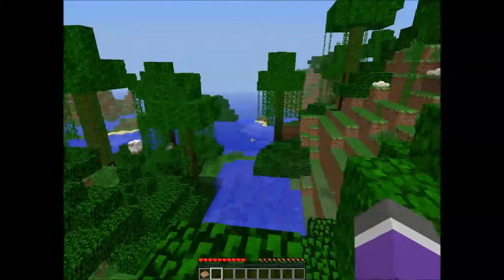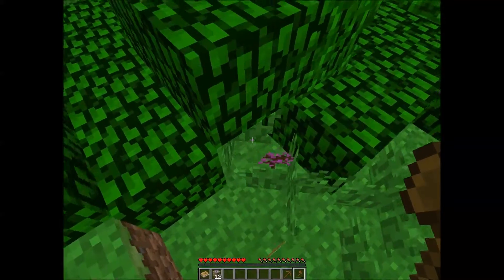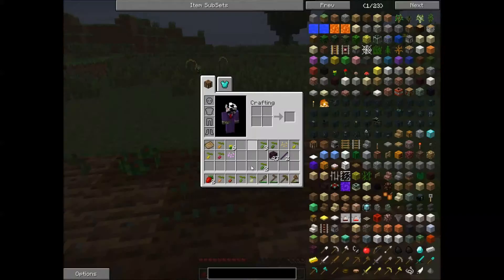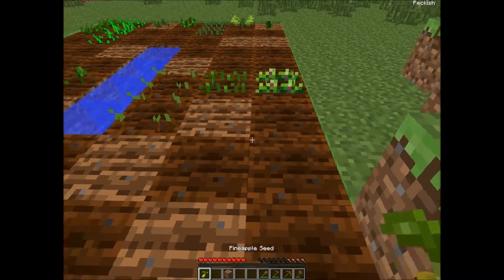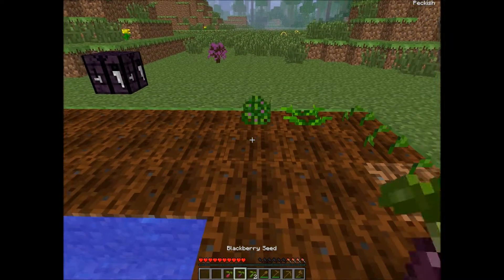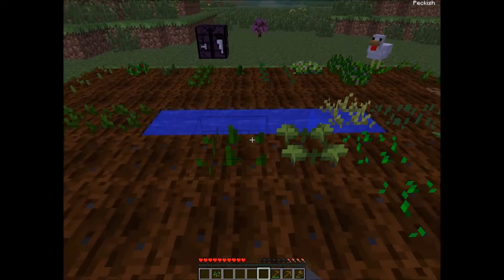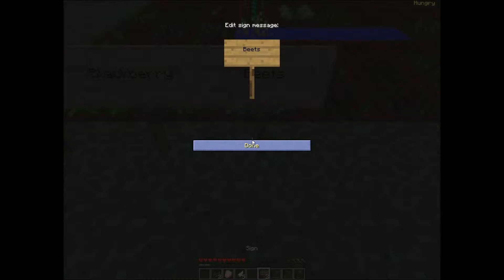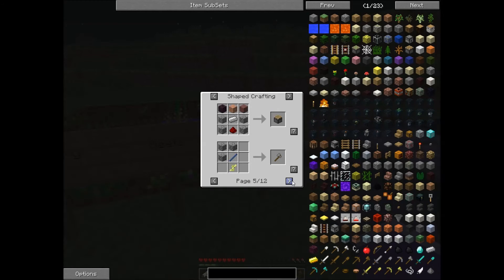Magic farm ep 1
a new magic farm vid. more soon. drakoz254.